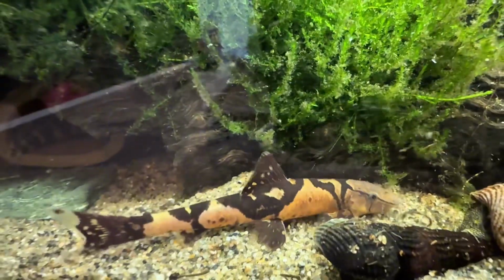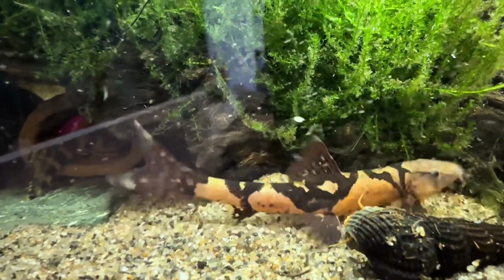Species Shout-out Homaloptera parclitella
The saddleback loach deserves a shout out not just because of its striking design but also its comical behaviours, it really stand out from the rest of the “Hillstreams”